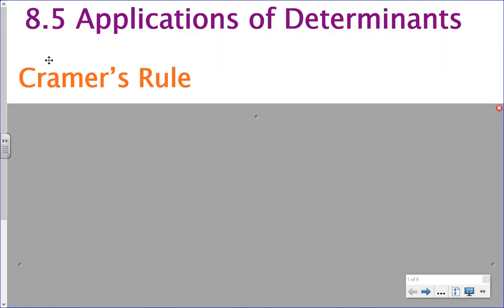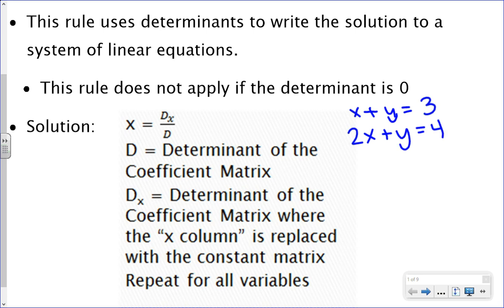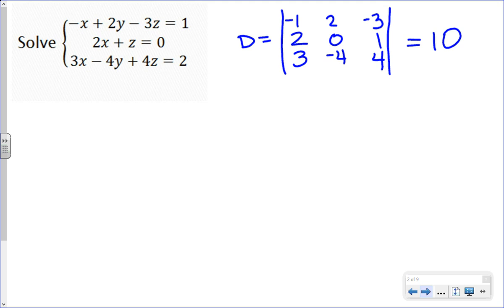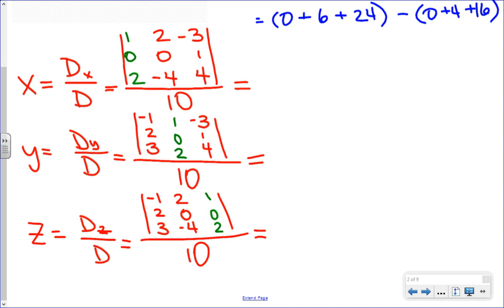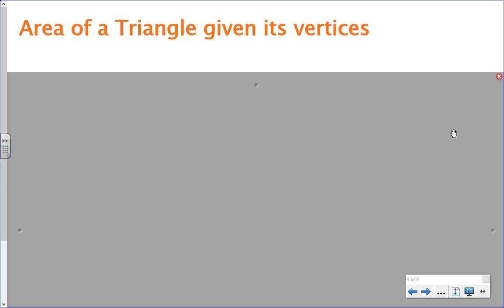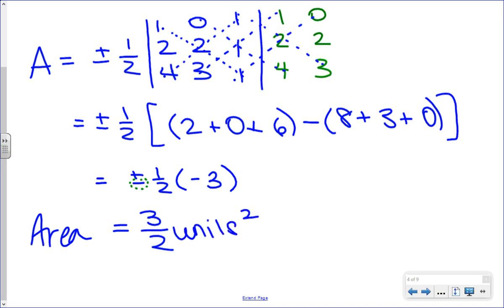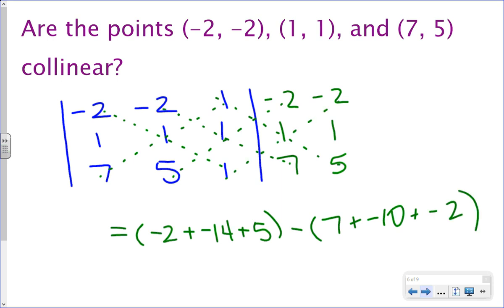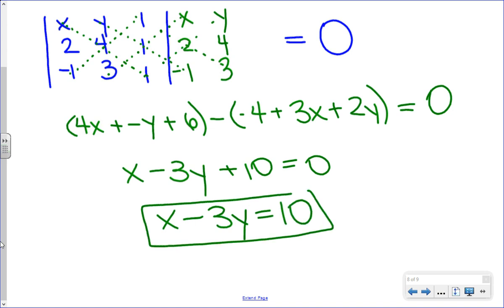8.5 (11/10/17) Honors Pre Calculus